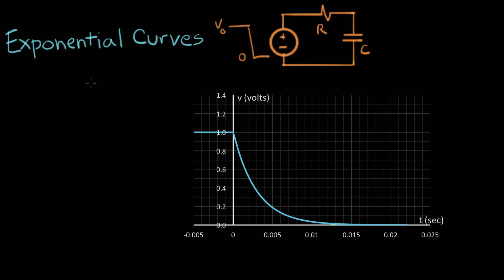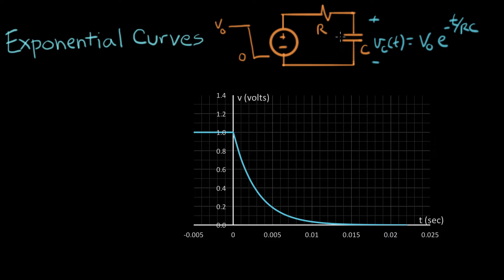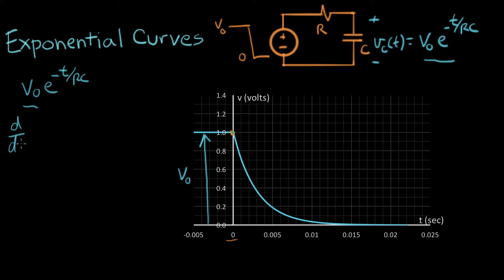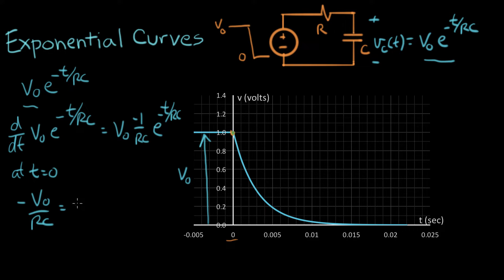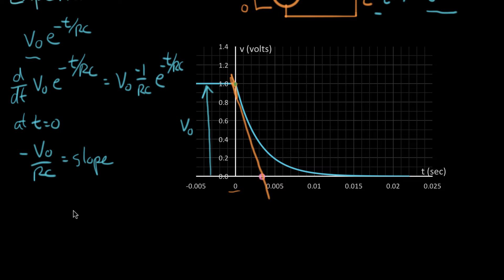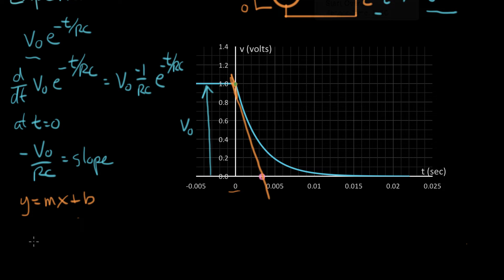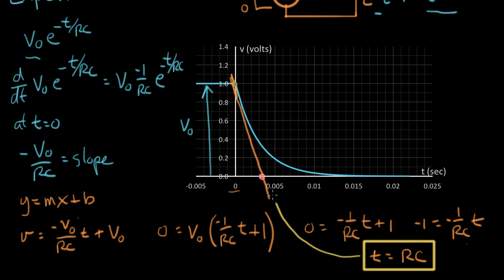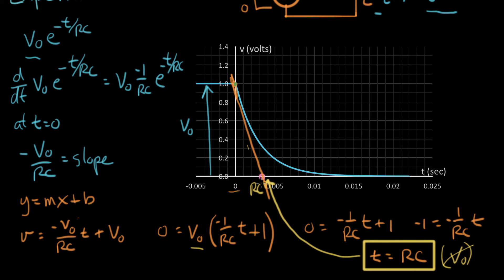Sketching exponentials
Courses on Khan Academy are always 100% free. Start practicing—and saving your progress—now

Voltages and currents often have an exponential shape. We look at some properties of exponential curves and learn how to rapidly sketch accurate waveforms.